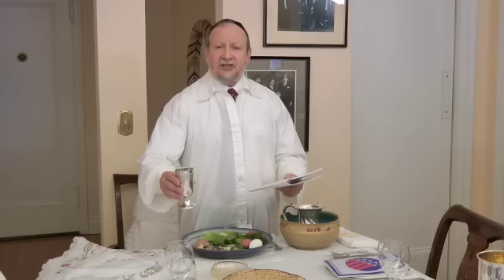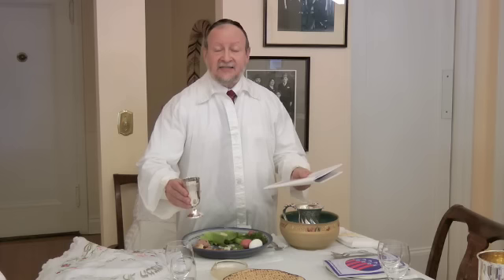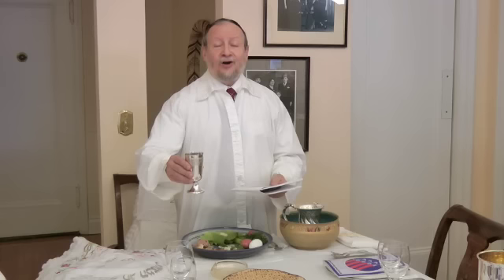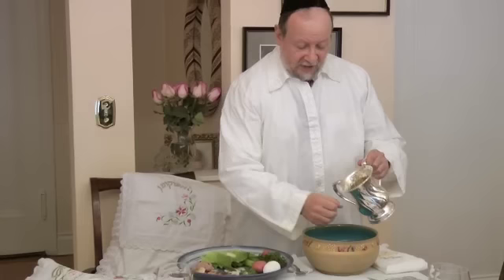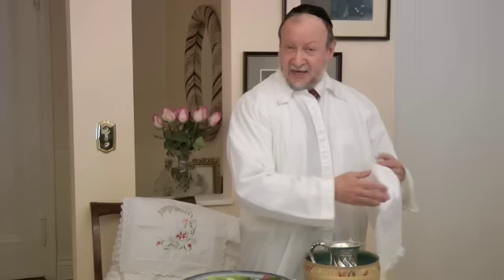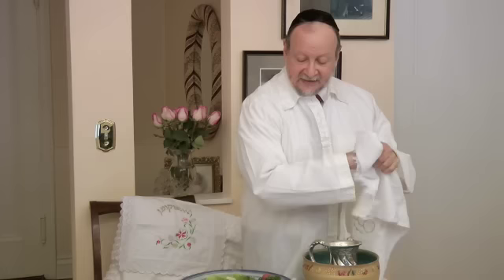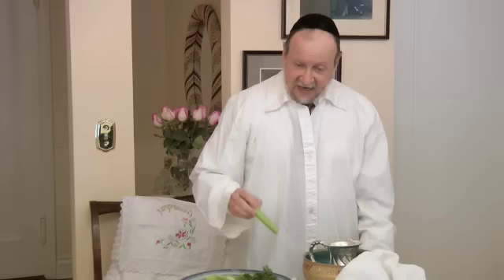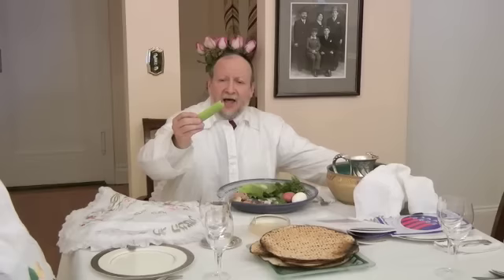Passover Seder 101 #5 Kiddush, Hand Washing and Dipping the Vegetable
Welcome to NJOP's new Passover Seder web series corresponding to the 15 steps of the seder. Featuring Rabbi Ephraim Z. Buchwald, Founder and Director or Jewish Treats' parent organization, the National Jewish Outreach Program, these 15 short webisodes will walk you through the essential elements of the Haggadah in a fun, uplifting manner to help enhance the seder you are hosting or the seder you are plan to attend.  You will develop a keen understanding behind the rituals and customs underlying the text of the Haggadah and the seder experience.

In video #5, Rabbi Buchwald takes you through the making of Kiddush (the blessing over wine), Hand Washing and Dipping the Vegetable.

We have also just released Jewish Treats' "Guide to Preparing a Passover Seder."  The Guide is a beautiful six page overview, designed to help with your seder preparations.  It will concretize some of the key points you'll learn in these seder webisodes, help you actualize Rabbi Buchwald's recommendations and make your seder experience more meaningful. You can download your Free Seder Preparation Guide

Filmed and Edited by Brian Golub of Unique New York Productions.